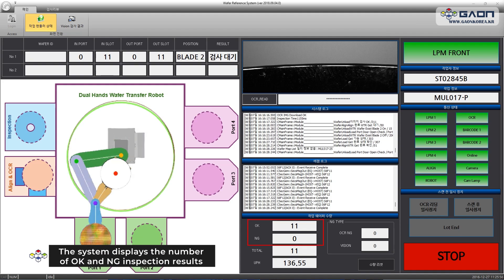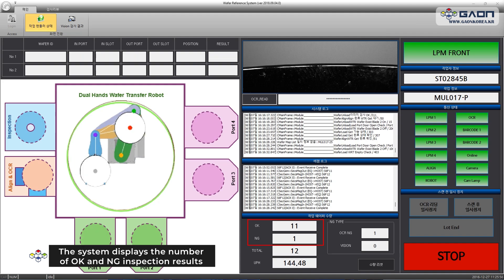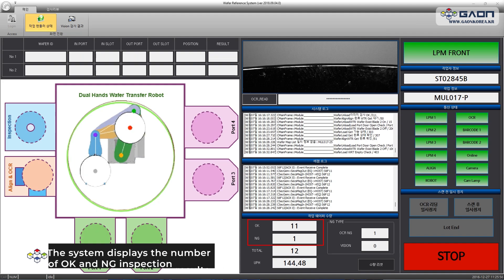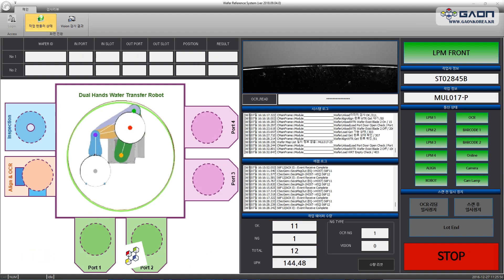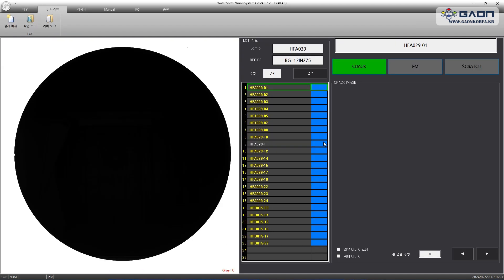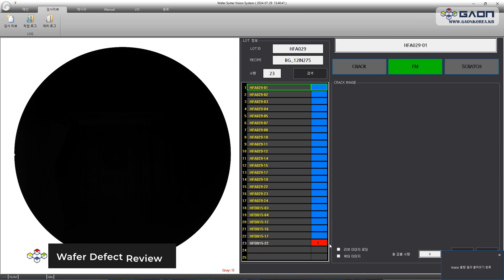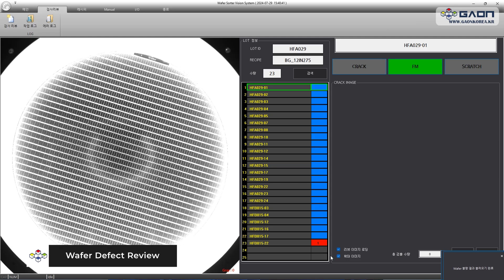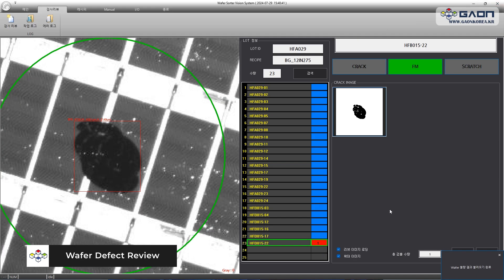Wafer Sort and Inspection System Introduction Video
Equipment explanation

In the wafer import inspection process, equipment is used to classify wafers and detect defects such as scratches, cracks, chipping, and foreign materials (FM).

Gaon Korea Corporation - Automation Equipment manufacturer, located in South Korea.

 ► Factory Automation
 ► Total Vision Solution
 ► Software Development